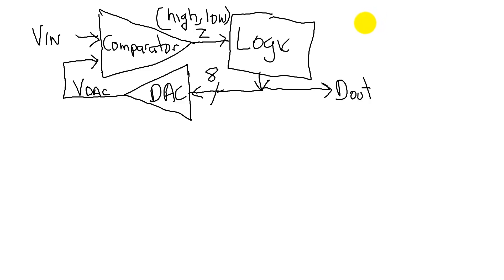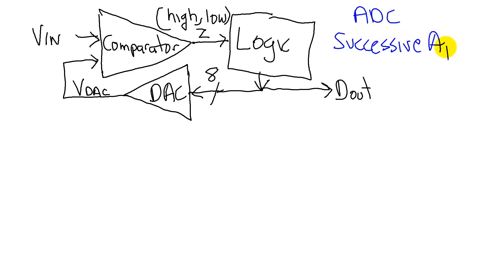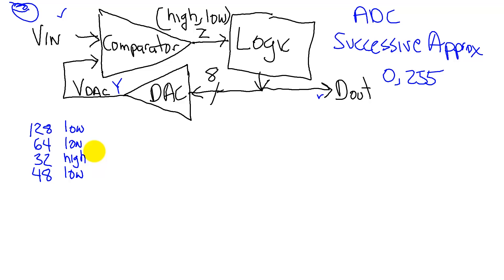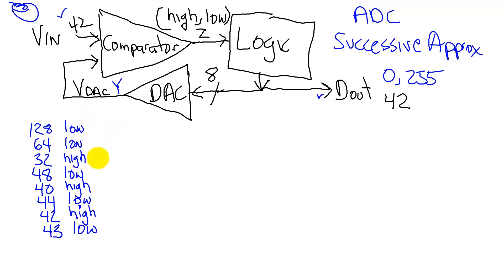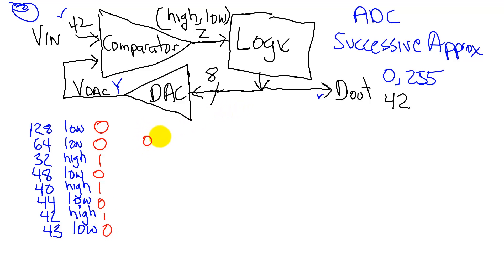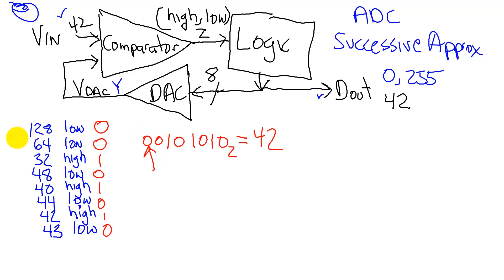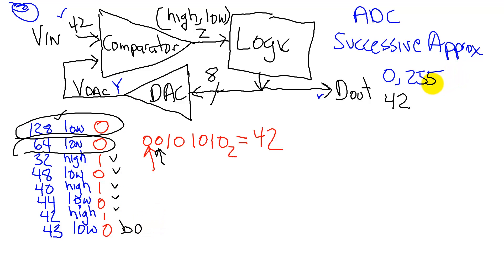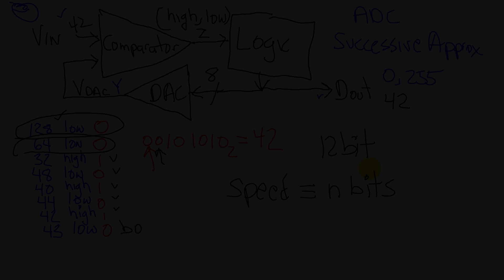C14 Video 2 Successive Approximation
Professors Valvano and Yerraballi teach an online class on Embedded Systems. This video shows how an ADC works.